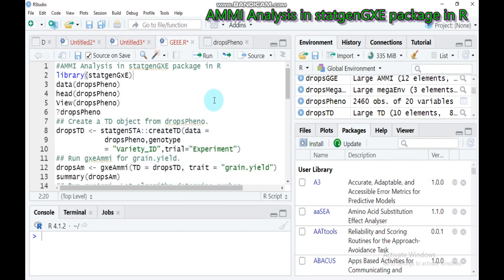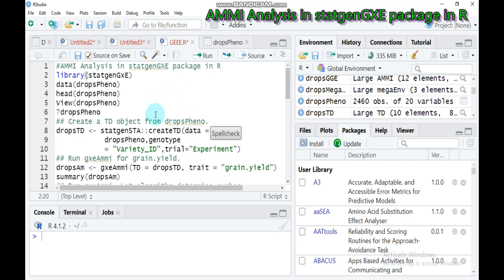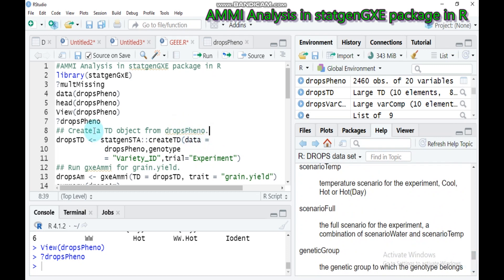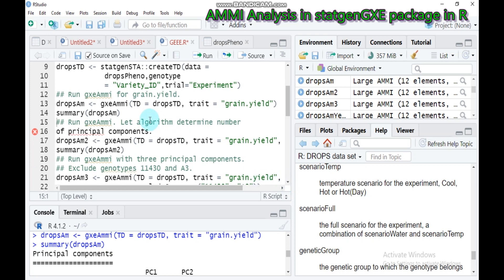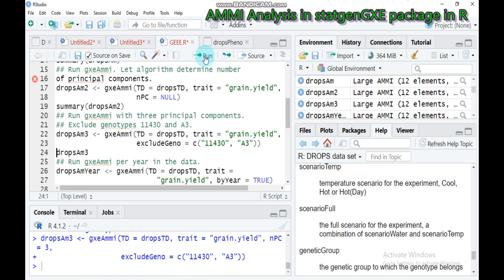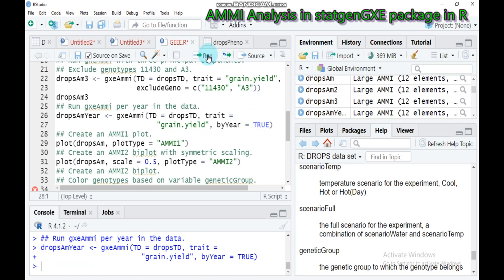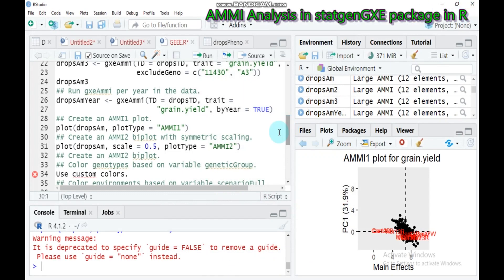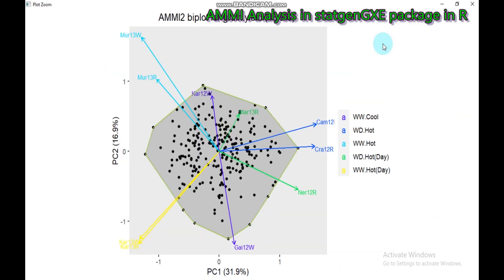AMMI (Additive Main Effects and Multiplicative Interaction ) using statgenGXE package in R software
Adaptability and yield stability are important measures for the effective cultivation of a crop species in different agro-climatic regions. The stability and adaptability of genotypes across different environments have been assessed through the application of various statistical tools such as joint regression, stability models, additive main effects, and multiplicative interaction (AMMI), and genotype main effects in addition to genotype by environment interaction (GGE) biplots. AMMI and GGE biplots are the most effective and commonly used multivariate models for the analyses of stability, adaptability, and ranking of genotypes and for selecting suitable mega environments. Both models integrate a principal component
analysis (PCA) and biplot for the explanation of genotype by environment interaction (G×E). The AMMI model combines analysis of variance (ANOVA) and PCA for the stability analysis of genotypes in a multi-environment trial (MET) dataset .The AMMI stability value (ASV) is derived from the interaction principal component (IPCA1 and IPCA2) scores of the AMMI model , which is used to select the most stable genotypes across environments. In AMMI analysis, low ASV indicates high stability of genotypes across environments. However, stable genotypes may not have high mean yield performance. Genotype selection index (GSI) was developed for the selection of the best genotype, which has both high mean performance and stability. Low GSI values indicate high mean performance
and stability of genotypes. The GGE biplot combines two important sources of variation in MET (Genotype and G×E). It is used for mega environment analysis (“Which- Won-Where” pattern), evaluation of genotype (ranking biplot), and environment (comparison biplot), which provides discriminating power and representation of the environments .